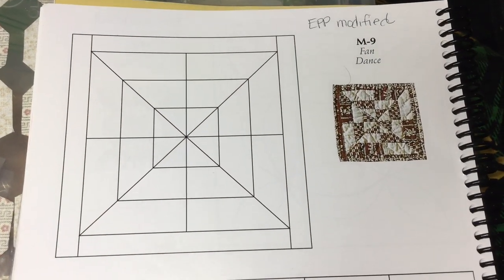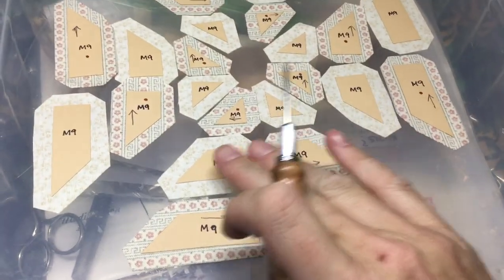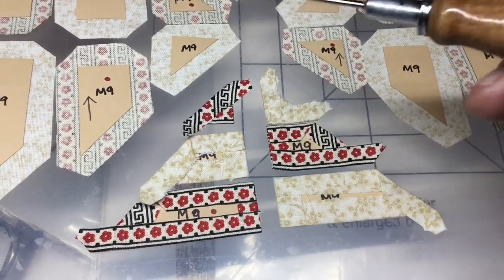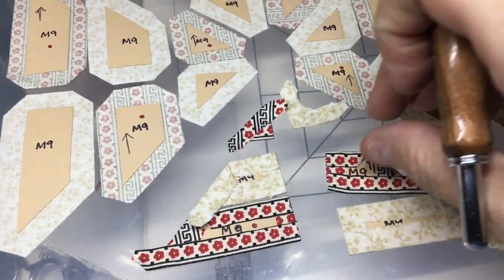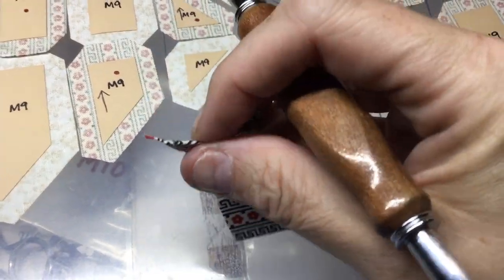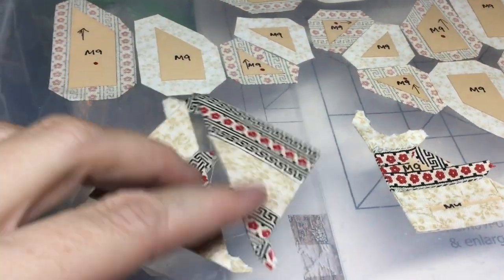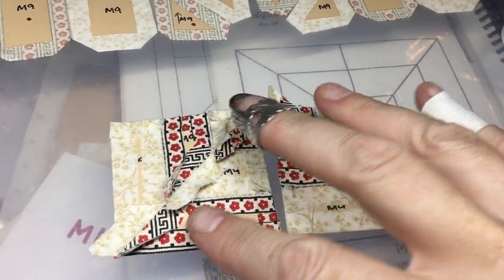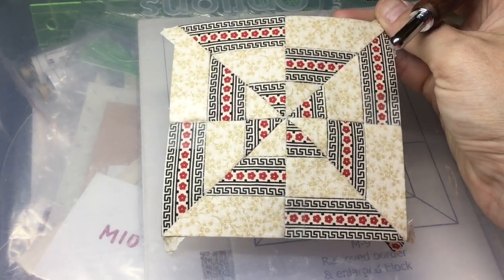M9 Block Assembly - Dear Jane Goes EPP